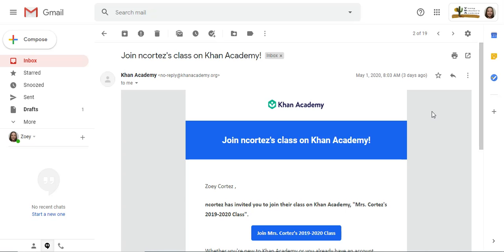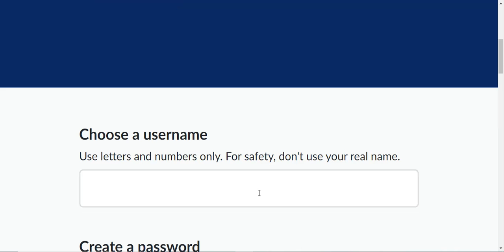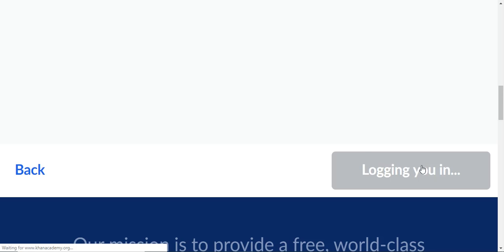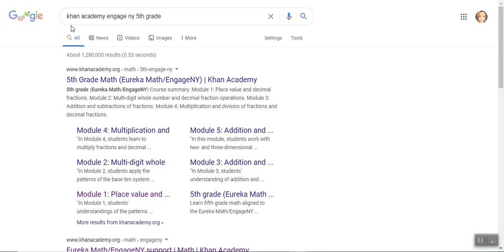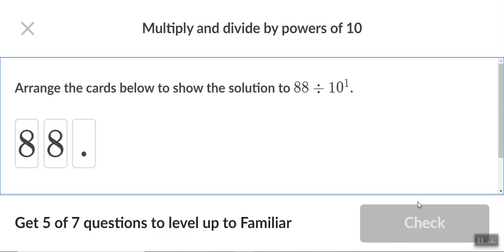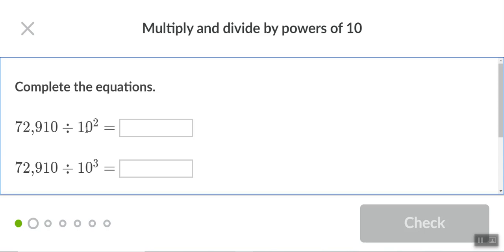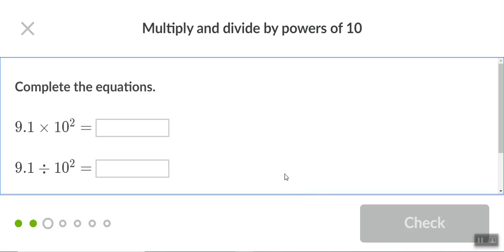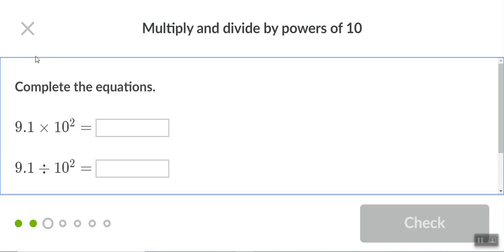Khan Academy Sign up Practice